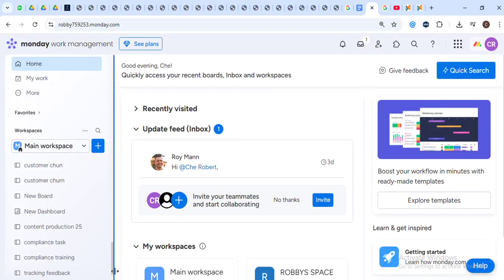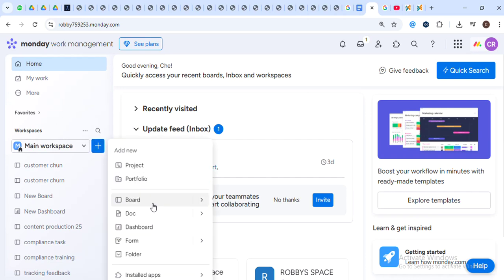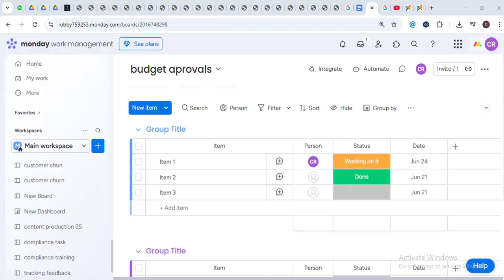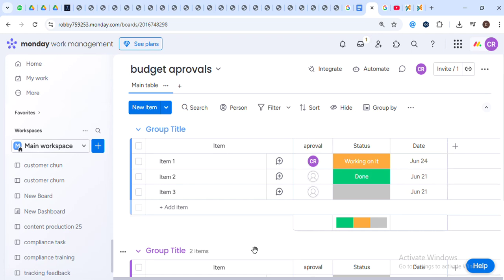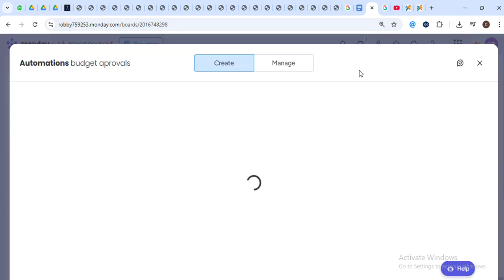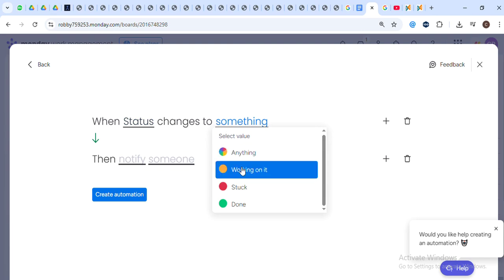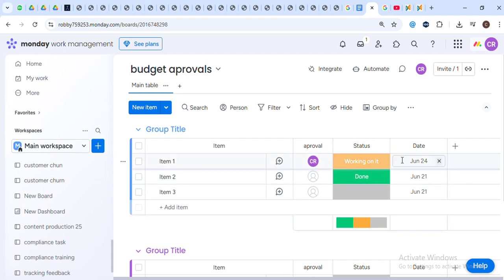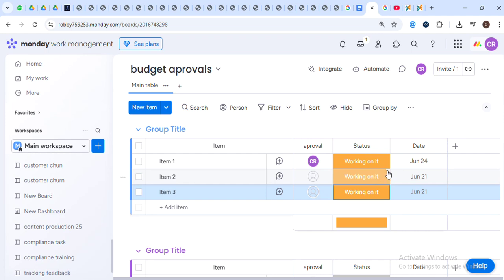How To Track Budget Approvals In MONDAY.COM (Complete 2025 Guide)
Welcome to this comprehensive How to track budget approvals in monday.com complete 2025 guide tutorial! In this detailed guide, I'll walk you through everything you need to know about How to track budget approvals in monday.com complete 2025 guide.

 What You'll Learn in This How to track budget approvals in monday.com complete 2025 guide Tutorial:
• Complete step-by-step instructions for How to track budget approvals in monday.com complete 2025 guide

Whether you're a complete beginner or looking to improve your skills, this How to track budget approvals in monday.com complete 2025 guide tutorial covers everything from basic concepts to advanced strategies. I've designed this guide to be easy to follow, practical, and immediately actionable.

 Why This How to track budget approvals in monday.com complete 2025 guide Tutorial is Different:

 Perfect for:
• Beginners who want to learn How to track budget approvals in monday.com complete 2025 guide from scratch

Questions? Drop them in the comments below! I read every comment and try to respond to as many as possible.

• Share with anyone who might benefit from learning How to track budget approvals in monday.com complete 2025 guide